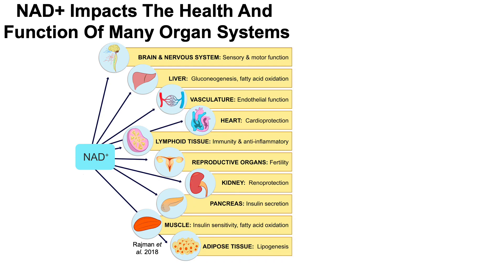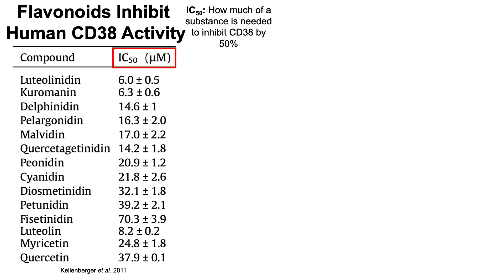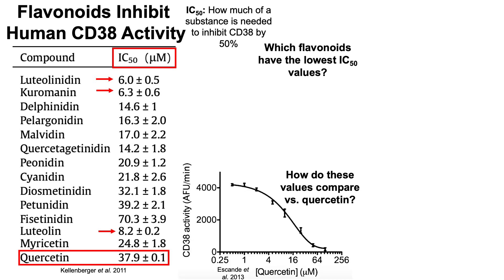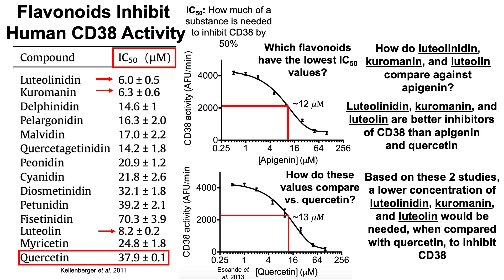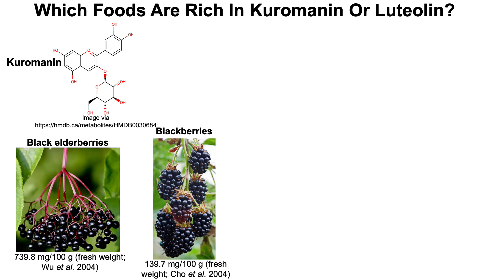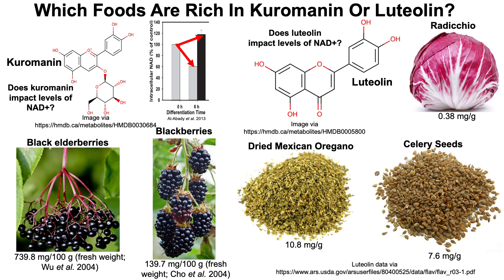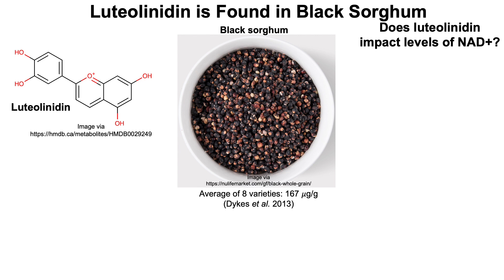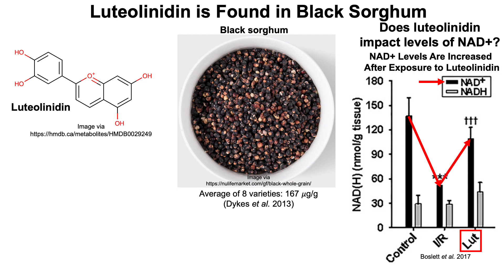Are There Foods That Can Increase NAD? (Part II)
Papers referenced in the video:
Therapeutic Potential of NAD-Boosting Molecules: The In Vivo Evidence:

NAD and the aging process: Role in life, death and everything in between:

Flavonoid apigenin is an inhibitor of the NAD+ ase CD38: implications for cellular NAD+ metabolism, protein acetylation, and treatment of metabolic syndrome:

Characterization of Anthocyanins and Proanthocyanidins in Some Cultivars of Ribes, Aronia, and Sambucus and Their Antioxidant Capacity:

Flavonoid glycosides and antioxidant capacity of various blackberry, blueberry and red grape genotypes determined by high-performance liquid chromatography/mass spectrometry:

Large changes in NAD levels associated with CD38 expression during HL-60 cell differentiation:

Effect of genotype and environment on flavonoid concentration and profile of black sorghum grains (incorrectly indicated as Dykes et al. 2013):

Luteolinidin Protects the Post-ischemic Heart through CD38 Inhibition with Preservation of NAD(P)(H)